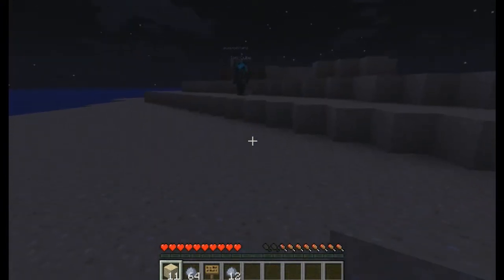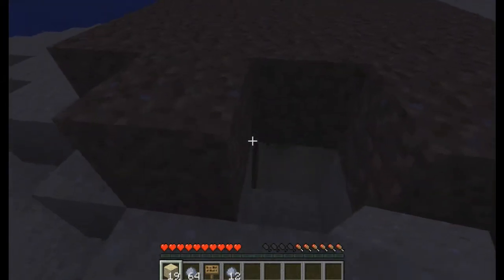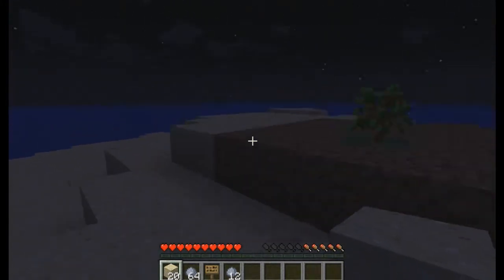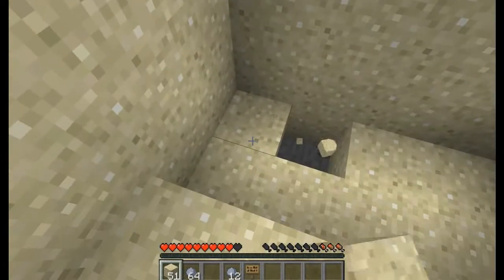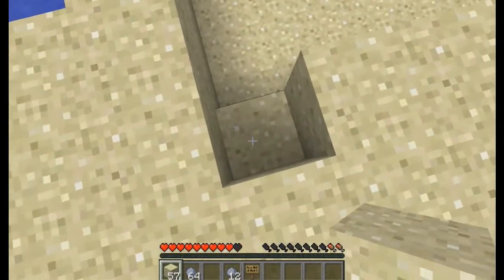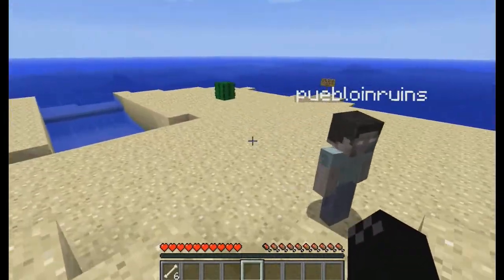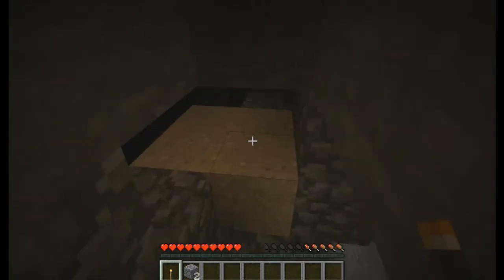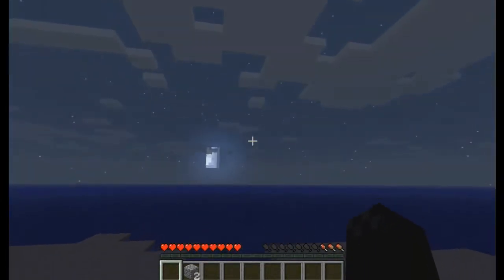Minecraft Survival island Episode 1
can you see those glorious 60 frames a second, yep this is going to be fun